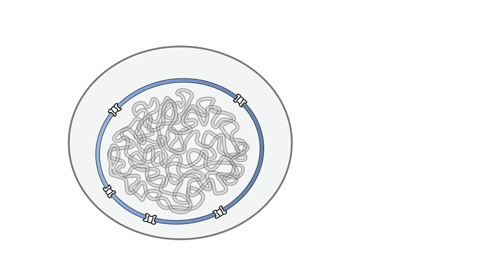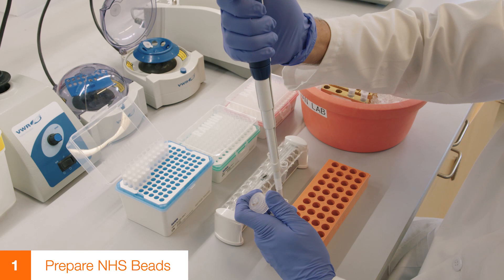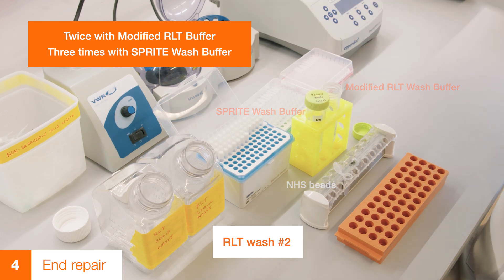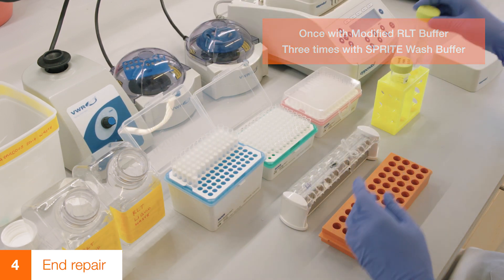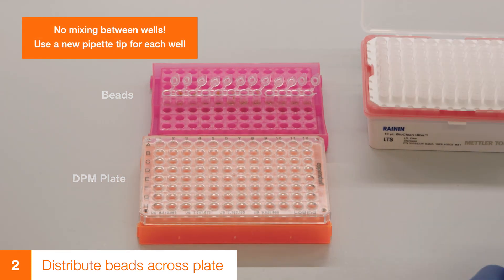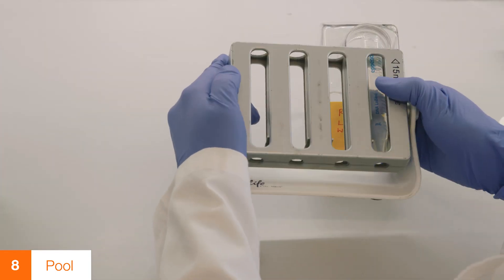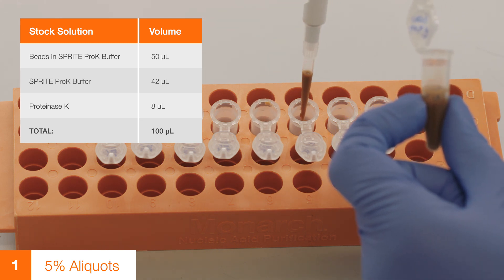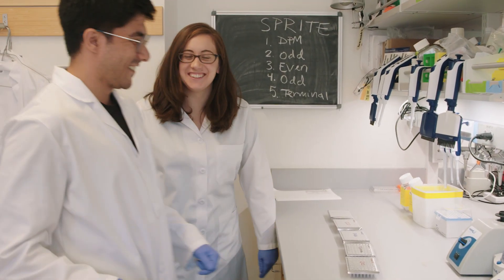Split-Pool Recognition of Interactions by Tag Extension (SPRITE) Video Protocol Caltech Guttman Lab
Split-Pool Recognition of Interactions by Tag Extension (SPRITE) is a method to map genome-wide higher-order interactions between DNA molecules.

Direction: Sofia Quinodoz, Prashant Bhat, Mitchell Guttman
Narration: Prashant Bhat
Illustrations: Sigrid Knemeyer
Videography and Editing: Gina Marie Napolitan
Produced in collaboration with Caltech Academic Media Technologies.

Protocol:
Quinodoz, S.A., Bhat, P., Chovanec, P. et al. SPRITE: a genome-wide method for mapping higher-order 3D interactions in the nucleus using combinatorial split-and-pool barcoding. Nat Protoc 17, 36–75 (2022).

Original SPRITE paper:
Quinodoz SA, Ollikainen N, Tabak B, Palla A, Schmidt JM, Detmar E, Lai M, Shishkin A, Bhat P, Trinh V, Aznauryan E, Russell P, Cheng C, Jovanovic M, Chow A, McDonel P, Garber M, and Guttman M (2018). Higher-order inter-chromosomal hubs shape 3-dimensional genome organization in the nucleus.